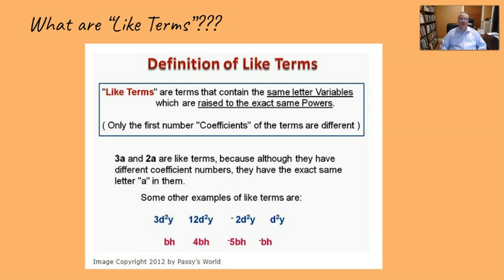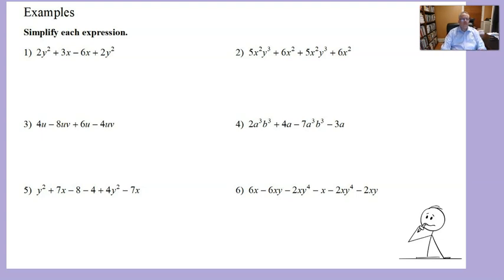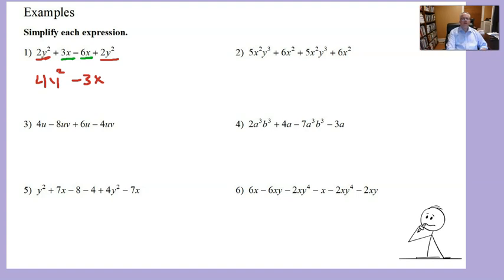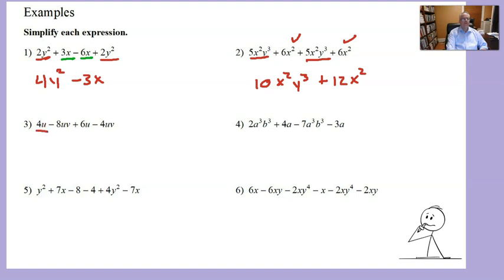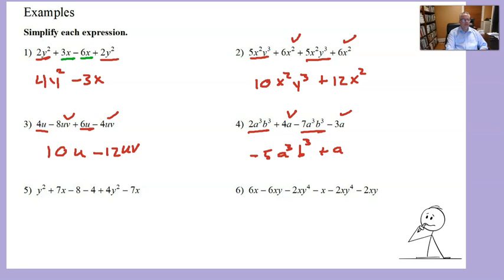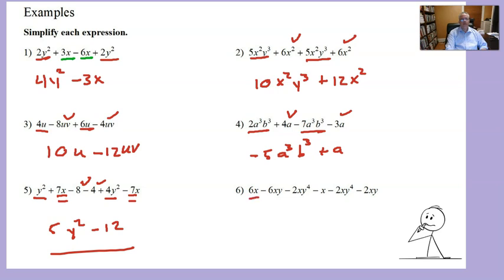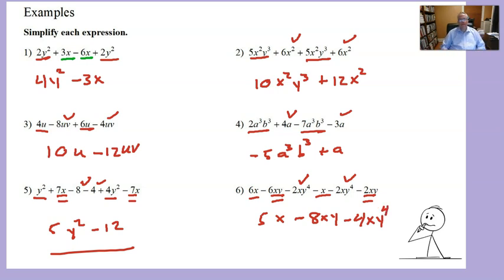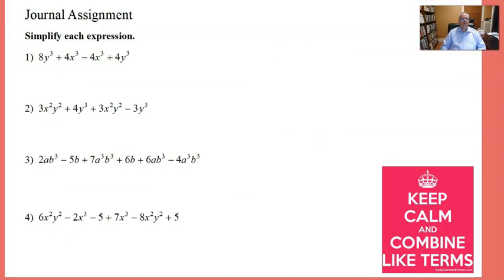Video 3E - Advanced Combining Like Terms